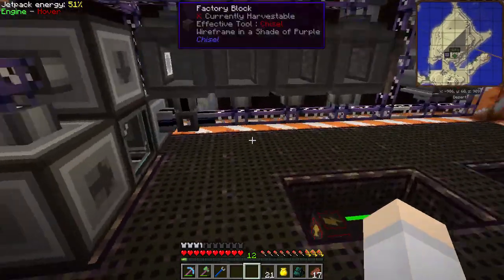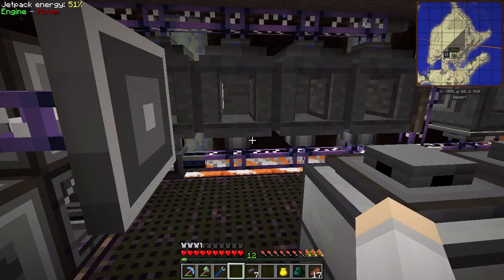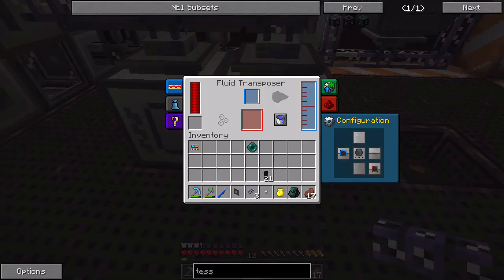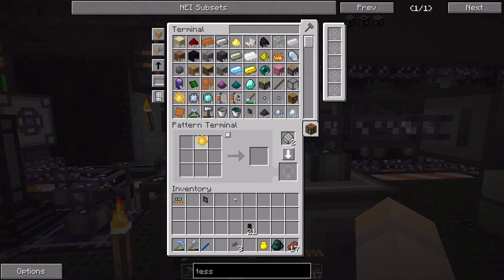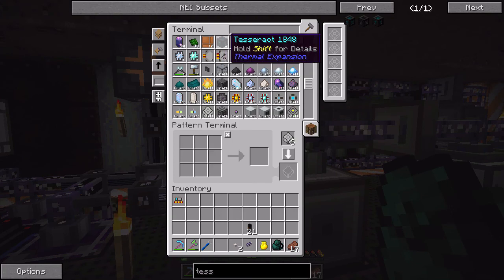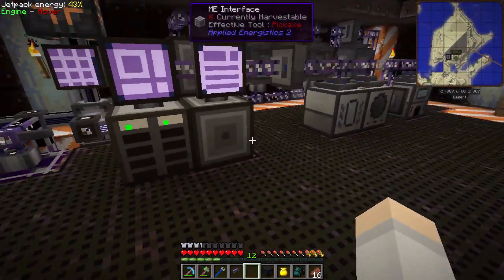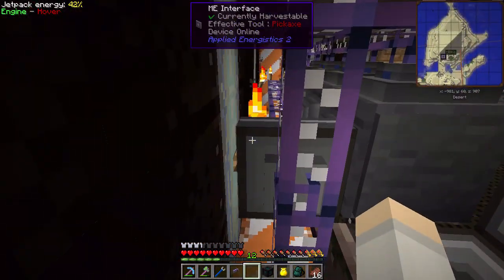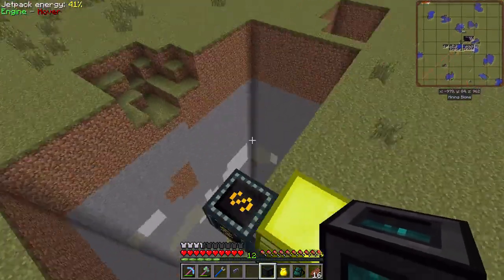Bevo Tech Pack SSP - Ep 38 - Automatic Tesseracts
I finally get my AE2 automated tesseracts up and running.

In this single player series I'm taking on Bevo's Tech Pack on the ATLauncher. This mod pack is full of wonderful tech mods which we will hopefully get through them all during the course of this series.